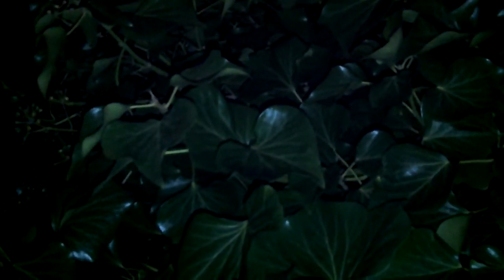EVP Test with new Camcorder behind Jarrow Park - Part One - March 25th 2011.